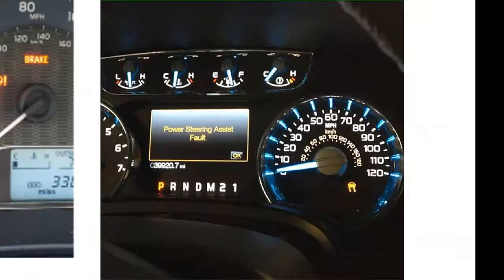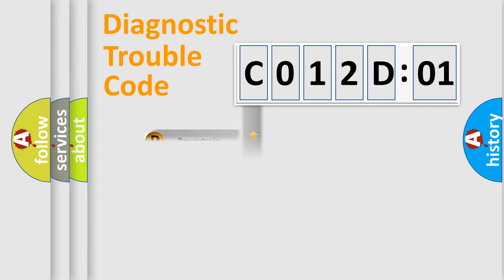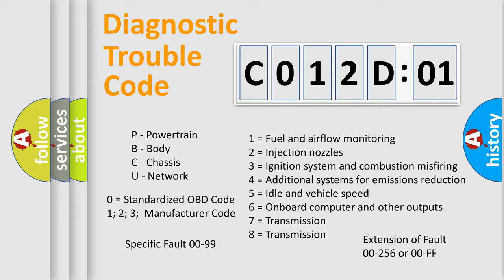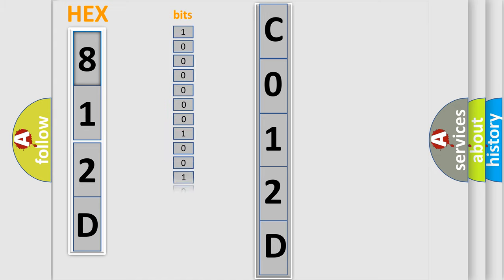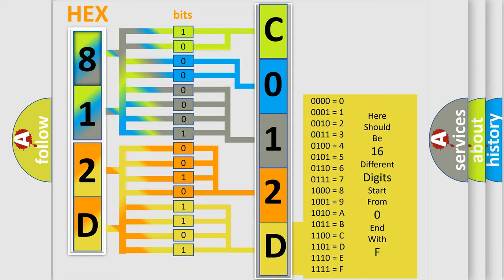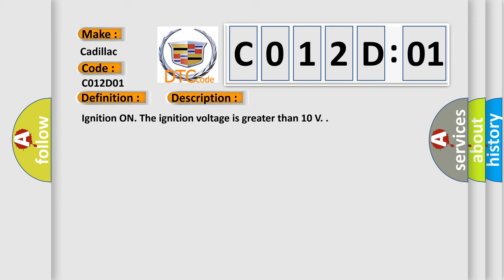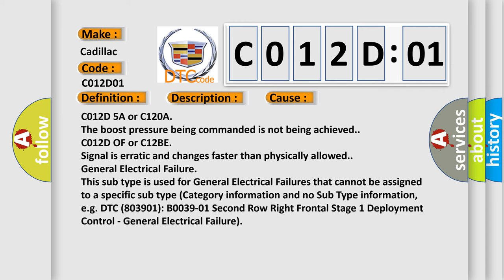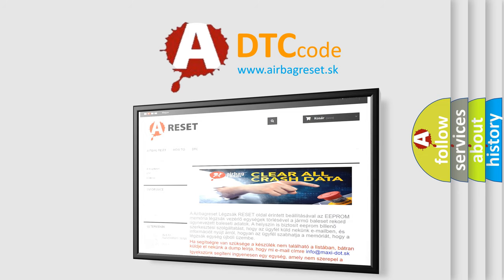DTC cadillac C012D-01 Short Explanation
Contents:
0:21 Basic DTC analysis according to OBD2 protocol standard.
1:48 Insight into programming
2:58 A diagnostically understandable description of the Diagnostic Trouble Code
3:05 Basic error definition

Make:
Cadillac
Code:
C012D 01
Definition:
Brake Boost Regulation Pressure Sensor Short to Battery
Description:
Cause:
C012D 00, C128D, C012D 11 or C128A
Internal sensor failure is detected.
C012D 01 or C12BD
C012D 06 or C12BC
C012D 5A or C120A
The boost pressure being commanded is not being achieved.